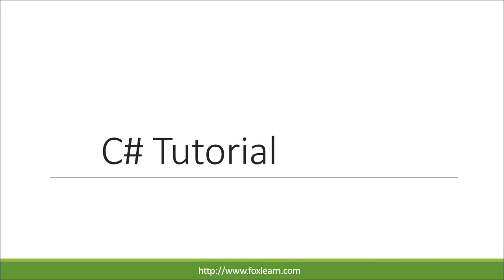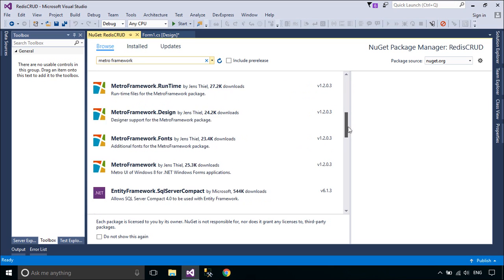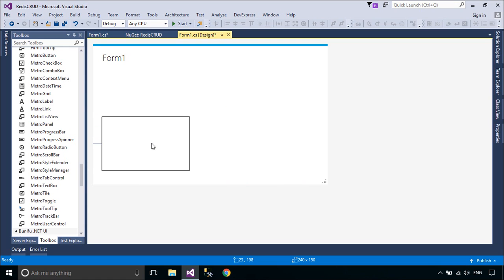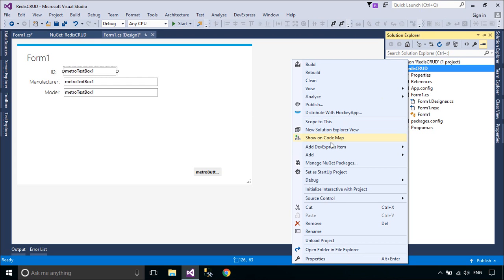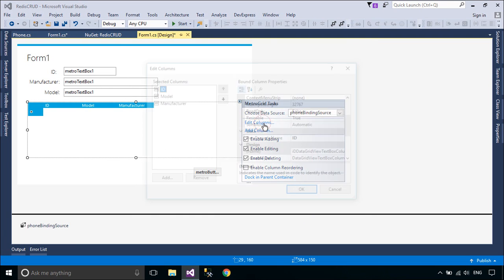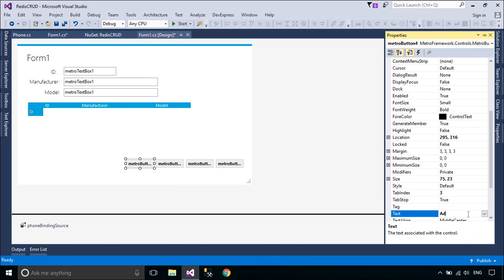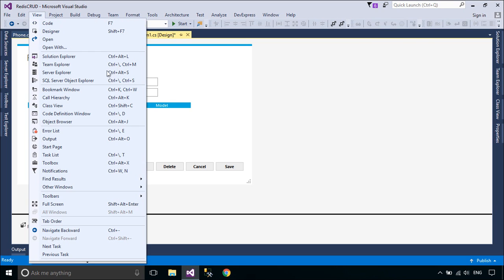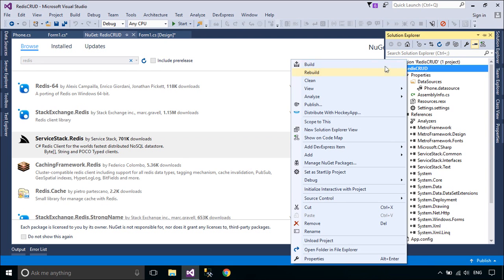C# Tutorial - Insert Update Delete and View data in Redis Cache C#.Net | FoxLearn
Insert Update Delete and View data using Metro Framework, ServiceStack.Redis Cache in C#.Net Winforms Application.

How to work with Redis Cache in .Net
Caching Implementation with C# Using Redis Cache
Using REDIS Cache with C#
Distributed Caching using Redis Server with .NET/C# Client
A simple C# cache component using Redis as provider
stackexchange.redis c# example
stackexchange redis cache c#
redis cache c# sql server
redis cache manager c#